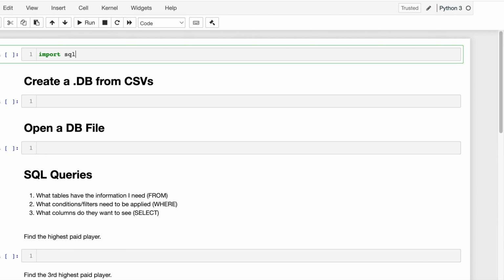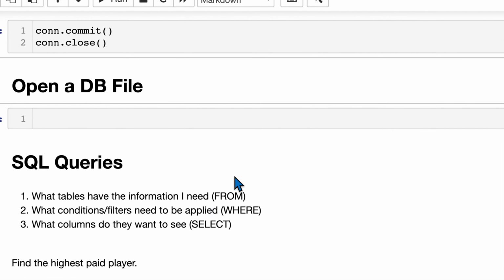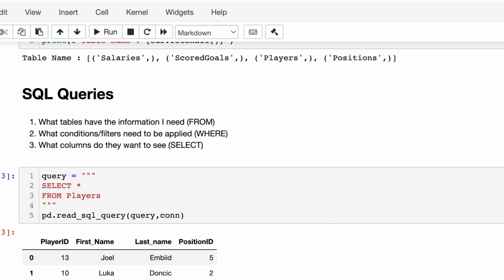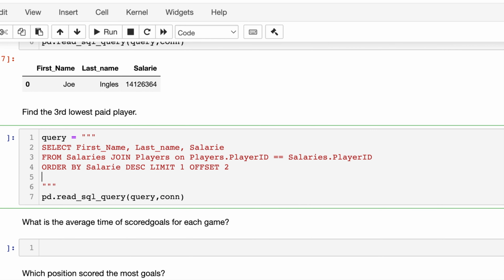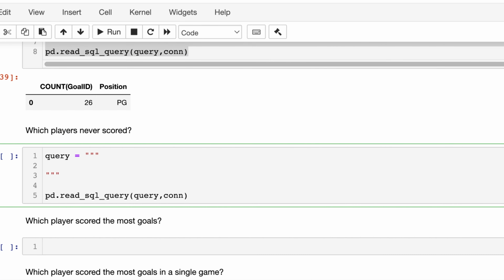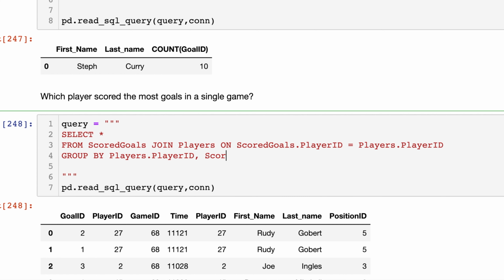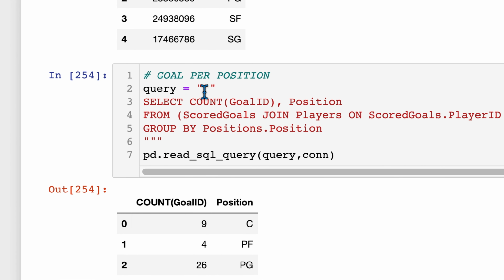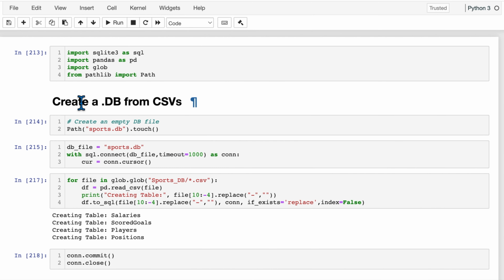How to Use SQL with Python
^Downloadable code & more!

Other:
Amazing Basketball shorts You can use SQL in Python thanks to the library called SQLite. This Python package, mixed with Pandas, allows you to perform SQL queries on a database to be used in Python for analysis. This is a full tutorial designed to help those familiar with SQL use their SQL skills with Python.

0:00 Intro
0:35 Create .db from CSVs
2:04 Load .db file
2:45 SQL Table to Pandas
4:06 SQL Join & Max
4:30 SQL Order by (Sort)
5:17 SQL Group by
6:31 SQL Having (Condition)
7:02 SQL Aggregate Functions
7:49 SQL Group by 2 Columns
8:29 SQL Nested Queries